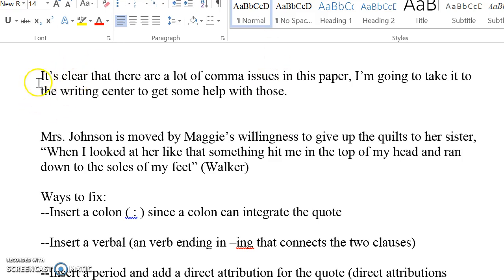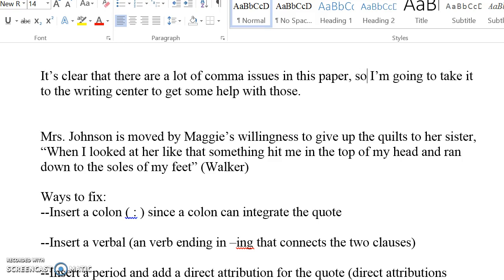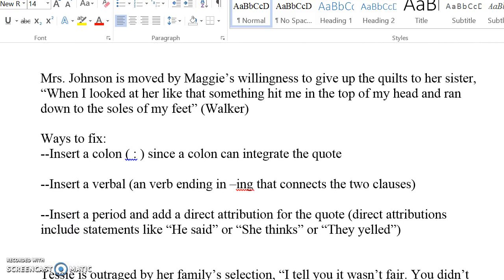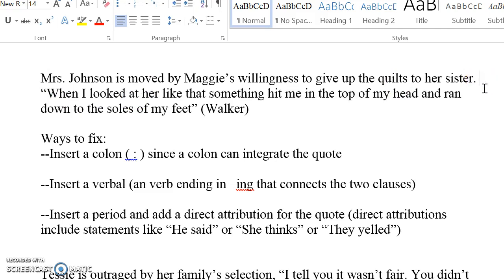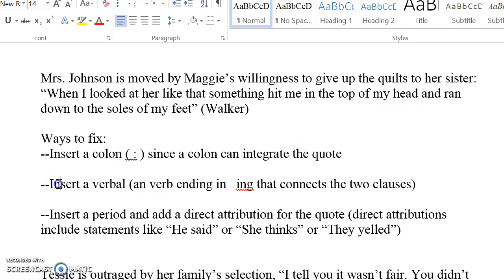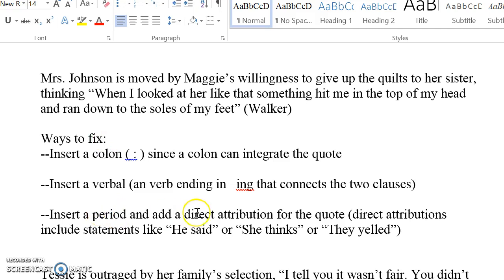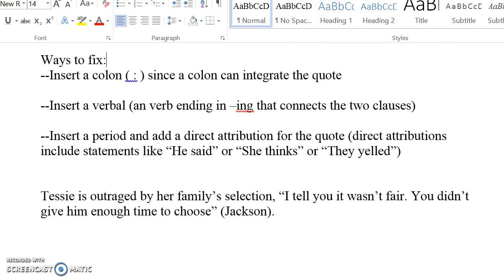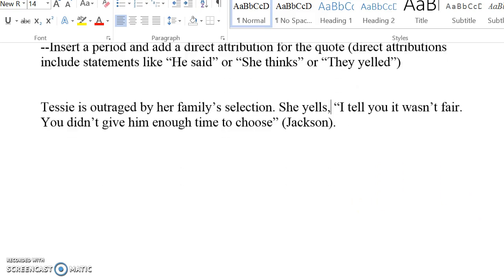How to Fix Run Ons Video 1102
This video offers some brief instructions for fixing run-on sentences when trying to integrate quotes in a literary analysis.